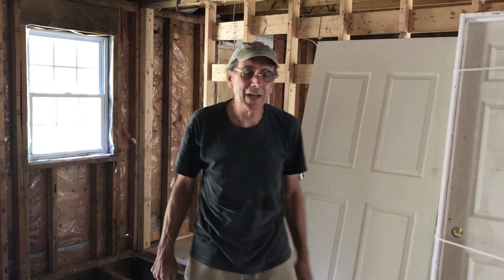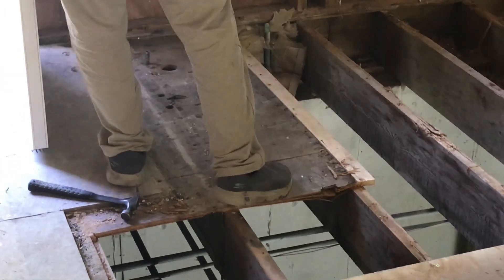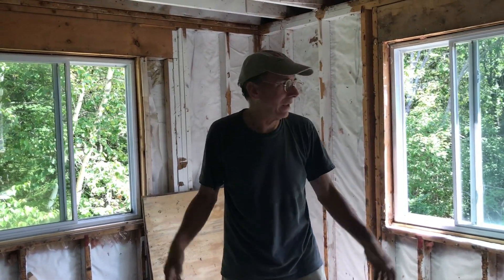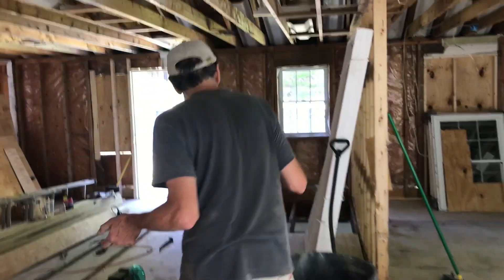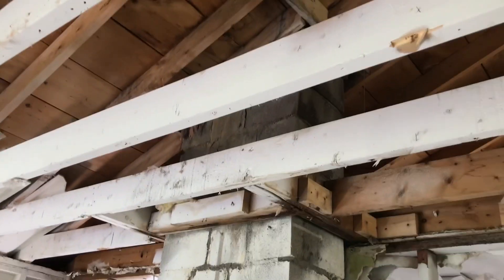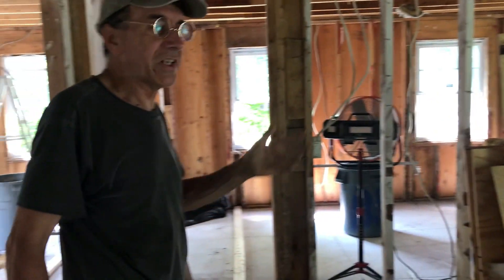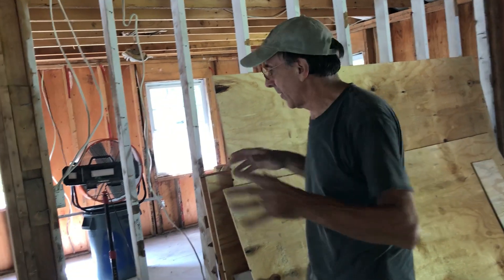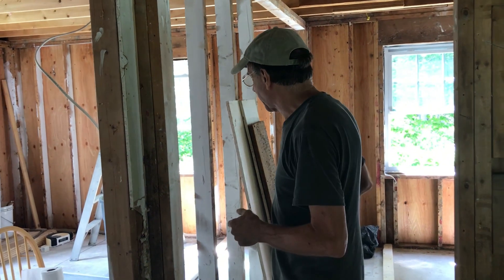Hot and Cold: 2021 Project House Update #2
Tom's back with another quick update on the project house progress!